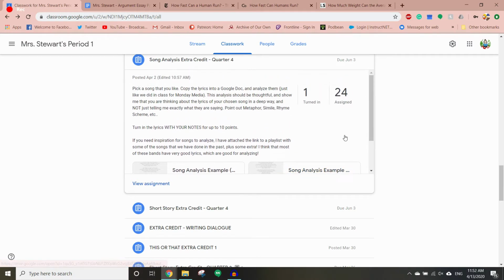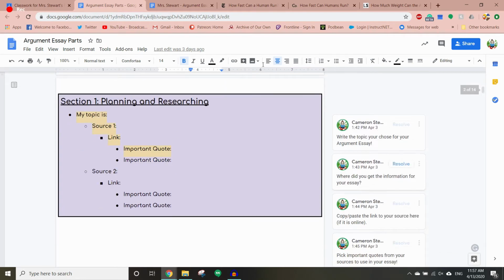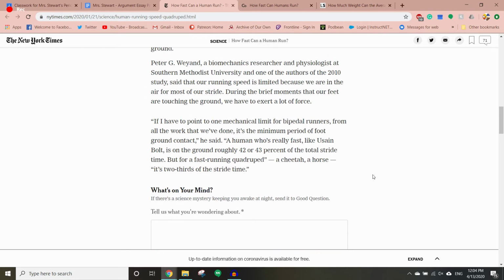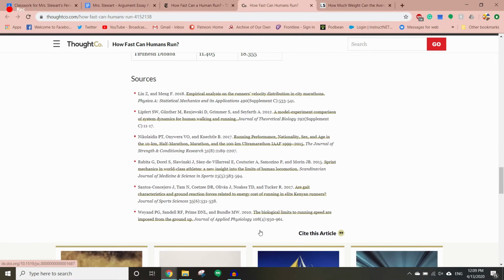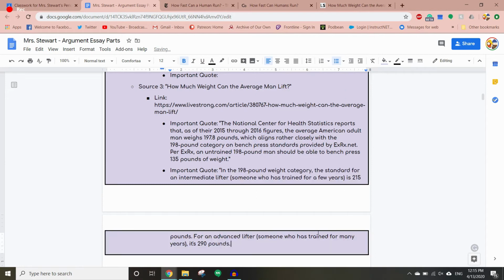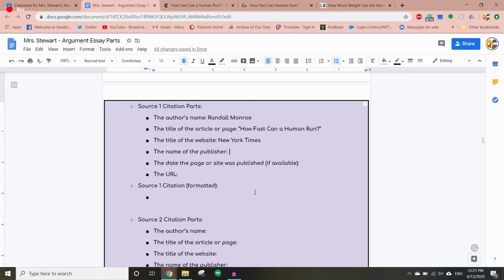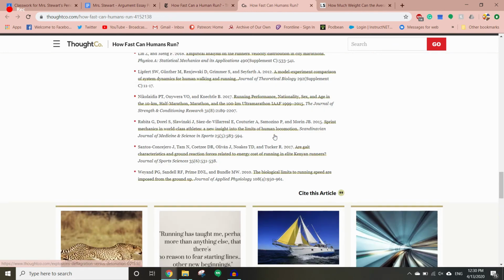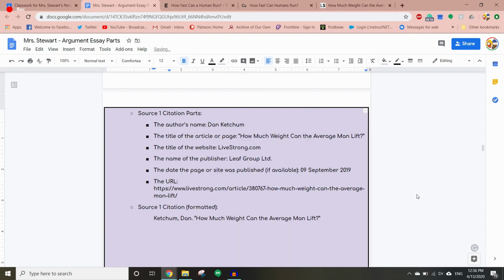Argument Essay Organizer 1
In this video, I talk about Google Classroom, and go over Sections 1-2 of the Argument Essay Organizer!